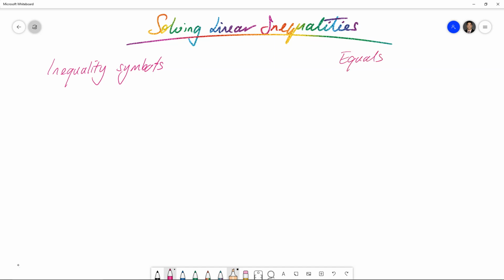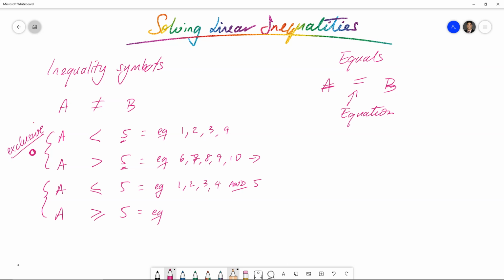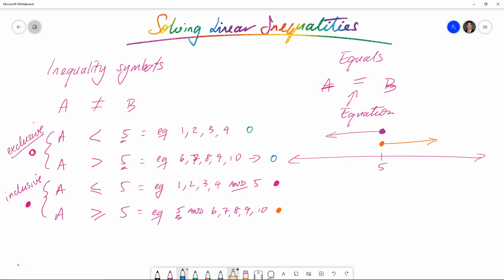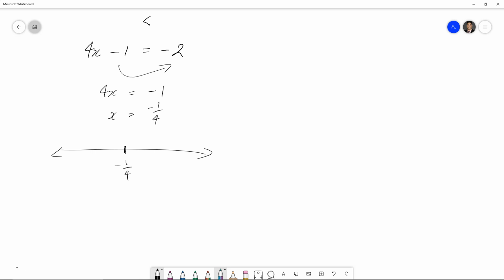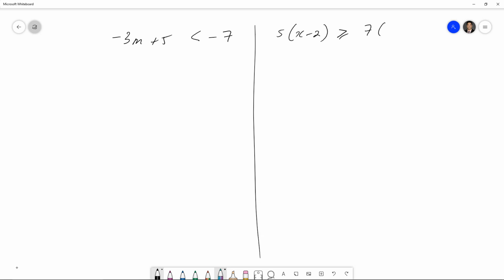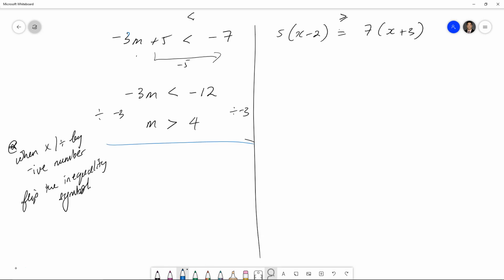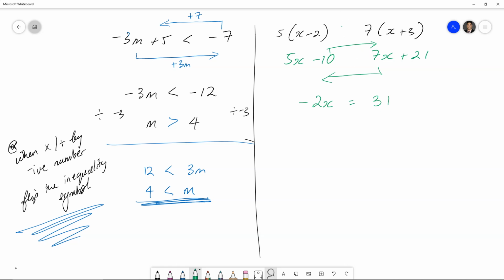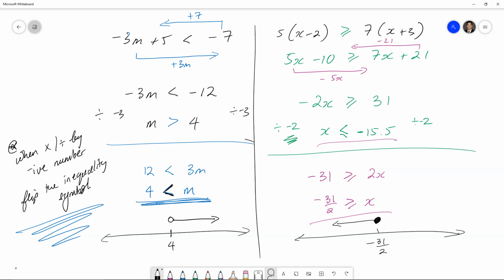Solving Linear Inequalities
Jacaranda Math Quest
Year 10
4.7